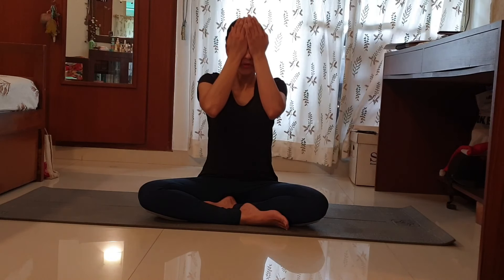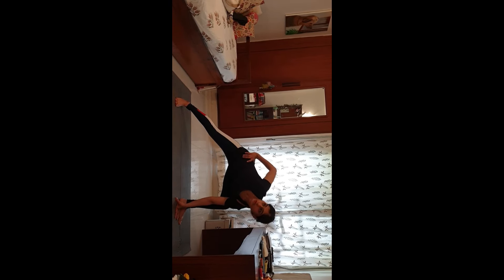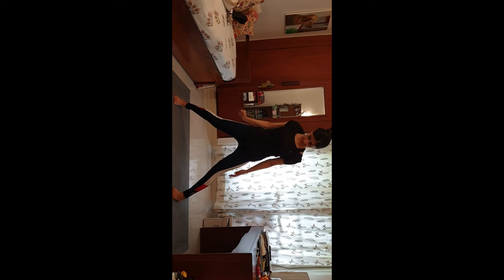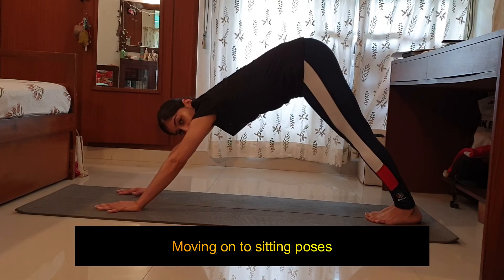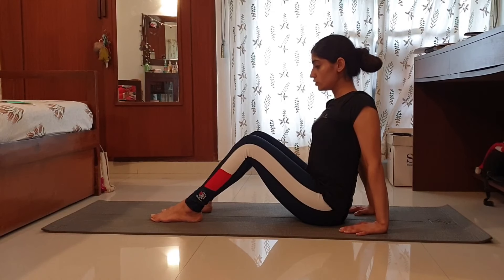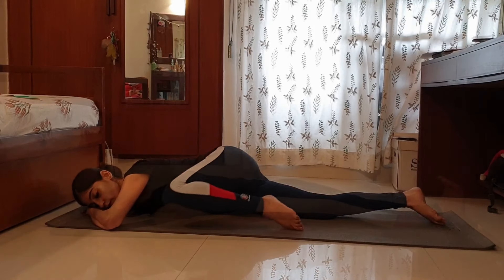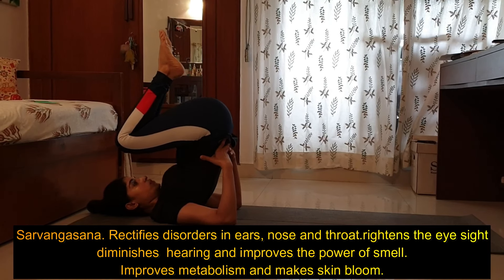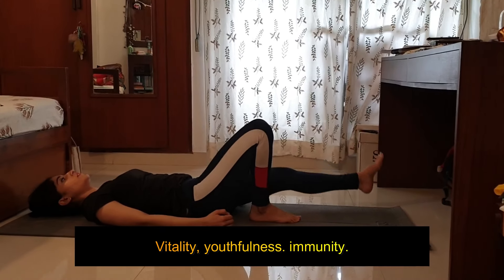Life Begins AT 40 Episode 12 Part 2 FT Sneha Midha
Welcome to Part of 2 of the episode on yoga with Sneha Midha. In the last episode, she gave us tips on Asana, Pranayama, and meditation. In this episode, she demonstrates the practices for us.
Sneha Midha, an international business studies post-grad, worked with 2 of the big fours. Modeled and then decided that life had too much to offer to be wasted just working. She thus moved her profession to her passion. Yoga. Today, she is an accomplished yoga trainer and spreads well being around to her circle of influence.

Contact Sneha on snehaa_midha_yoga